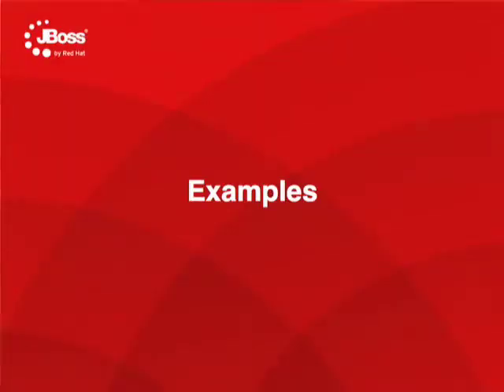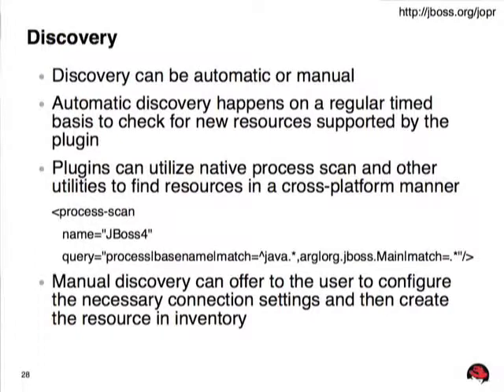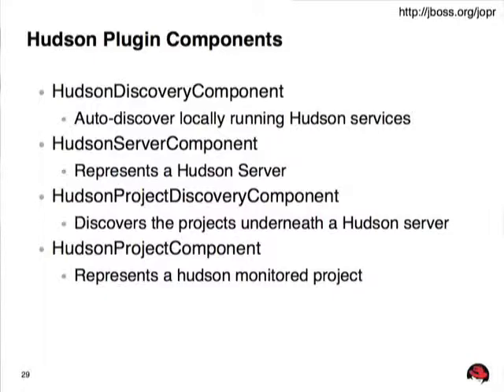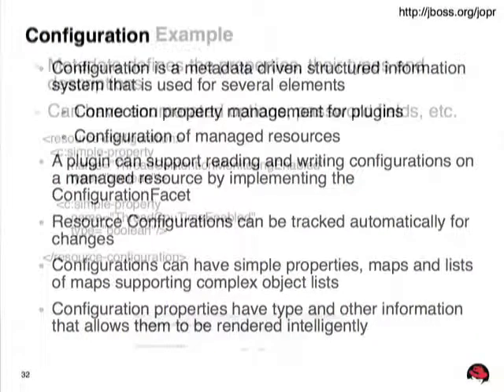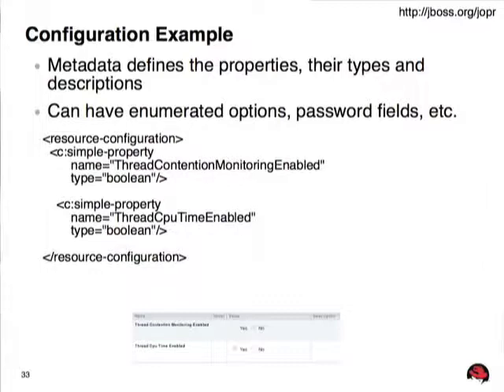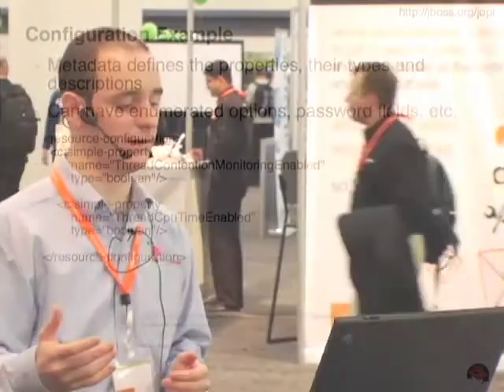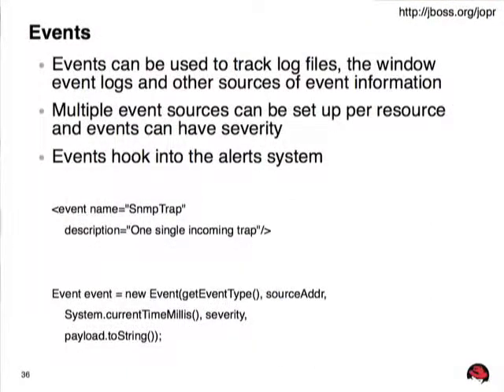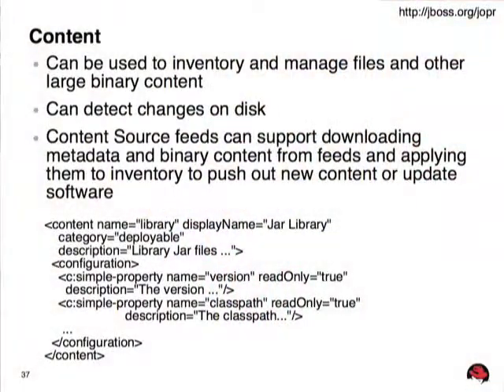JBoss_JOPR CORE_Part_3/3